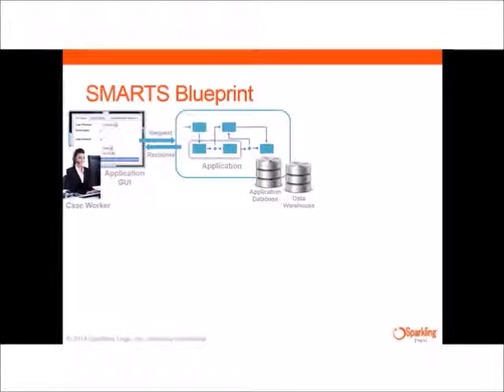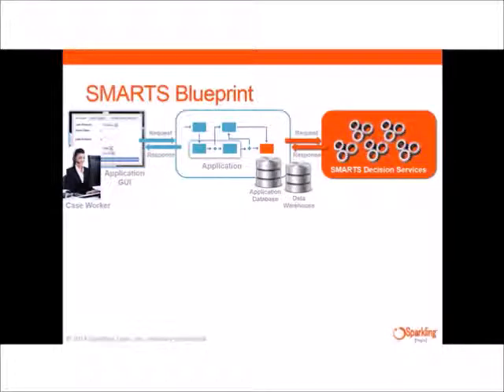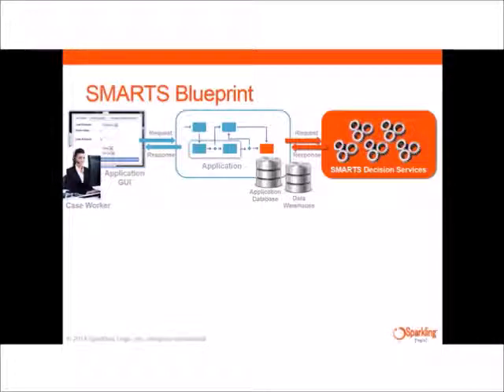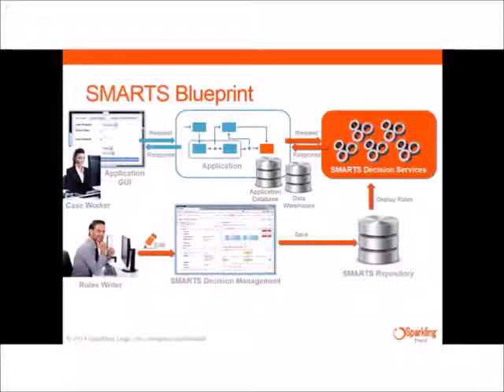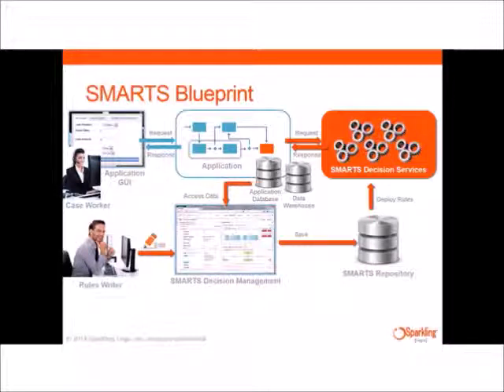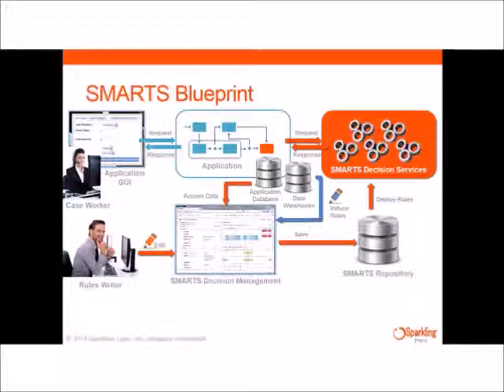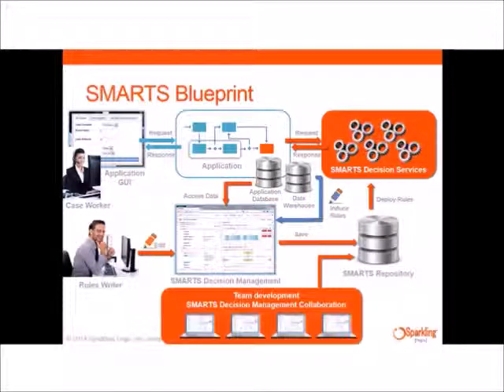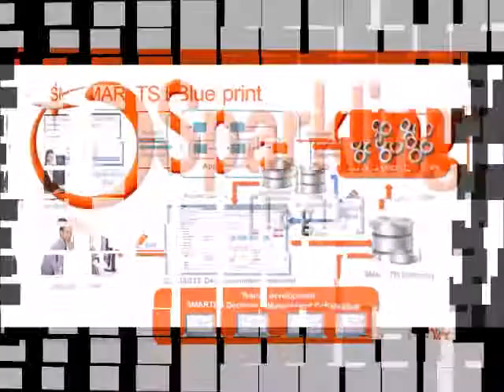SMARTS Architecture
Sparkling Logic SMARTS is the next-generation decision management system.  Learn more about the architecture blueprint in this short video